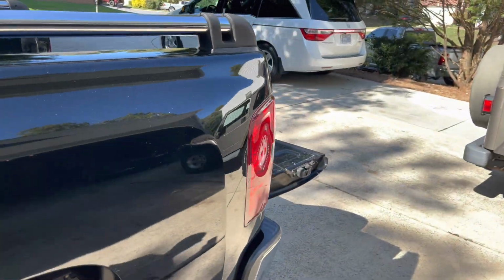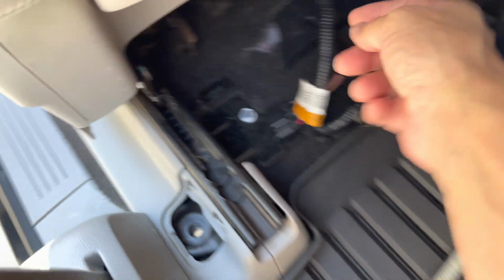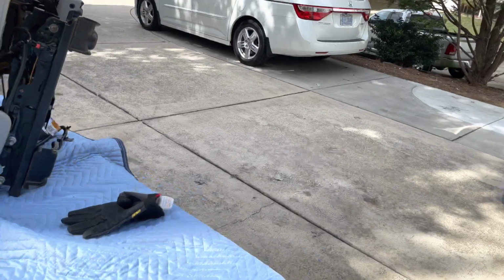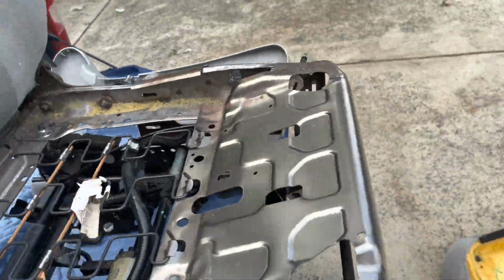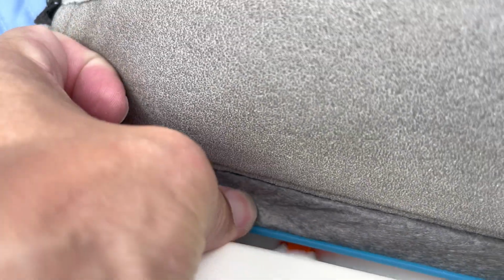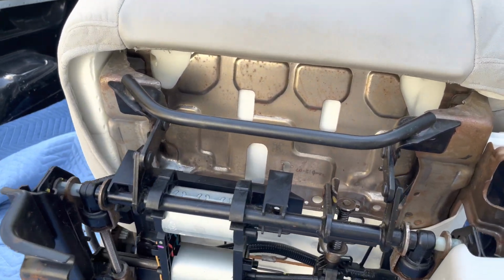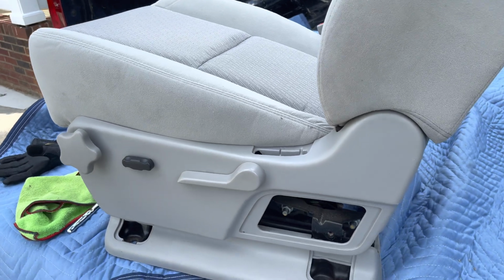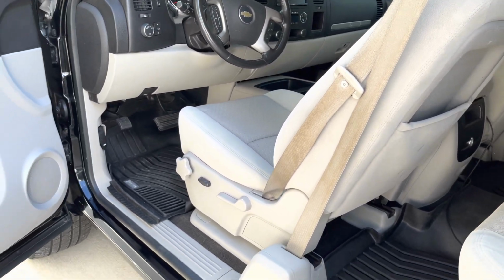2007 Chevrolet Silverado Extended Cab Short Bed - Replacing Drivers Seat Cushion and Cover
In this video I cover how to replace the drivers seat cushion and cover.